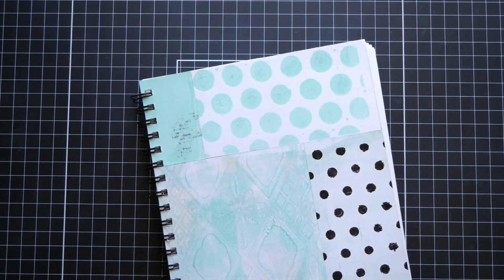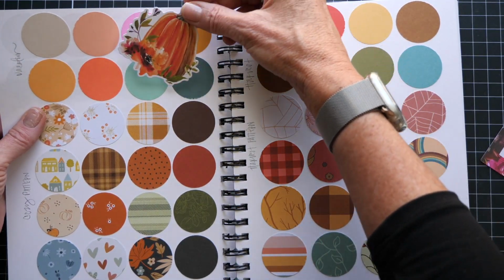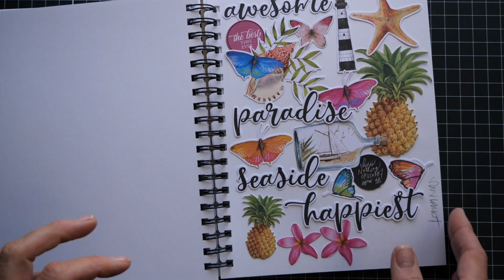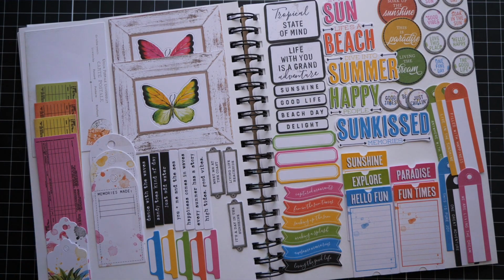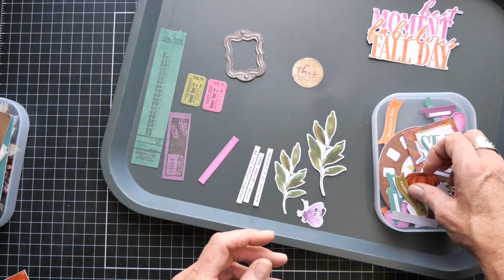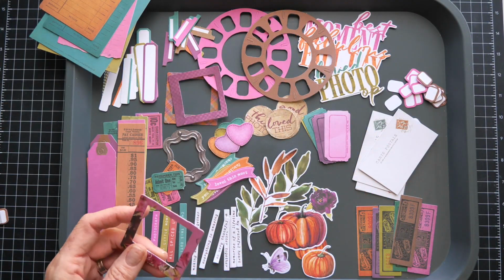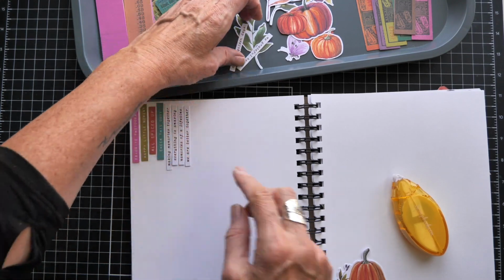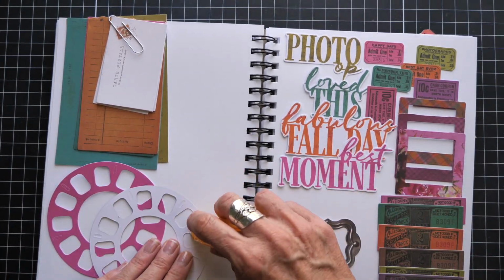Get More Time Crafting With This Technique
You asked for more information on this, and today here it is.
Take a look at how simply we can organize all the things.

Hey friends...when you shop these links I receive a small kick back from your sales from ScrapbookCom and Heidi Swapp Shop. There is absolutely no extra cost to you at all! But these commissions help to cover the costs of this channel and other expenses to provide you with this and other project ideas. I want to continue to bring you FREE inspiration. Shopping these links allows me to do just that. I can't thank you enough for your love and continued support. Also, the opinions expressed in my blog and my YouTube Channel and all social platforms are independently my own.

3:15 Sketch Book Hack
4:05 Cardstock Sampler
5:37 Ephemera Catalog Flip Thru
6:30 How-To
7:36 Adhesive of Choice
8:40 Not original to me
9:00 Why This Works
9:55 The Process
13:53 The Details of How
16:47 Wrap Up